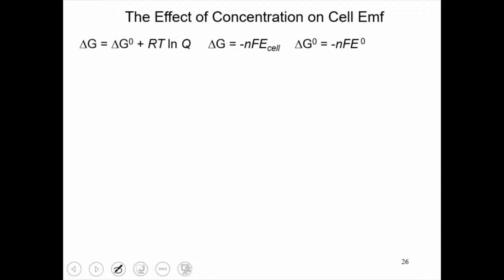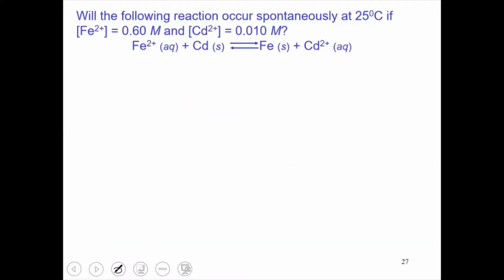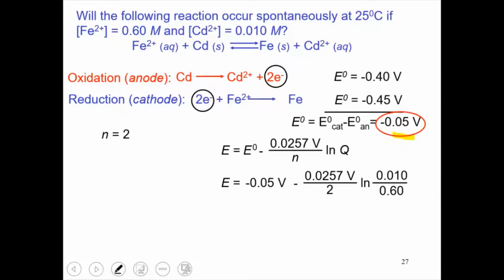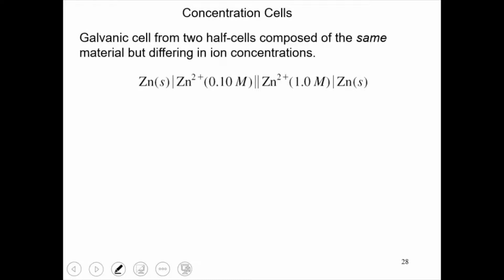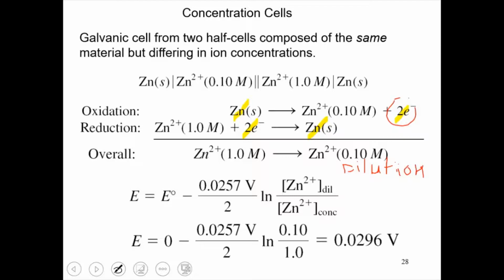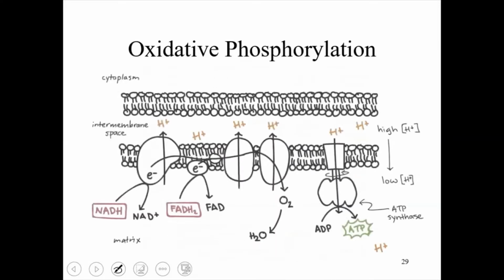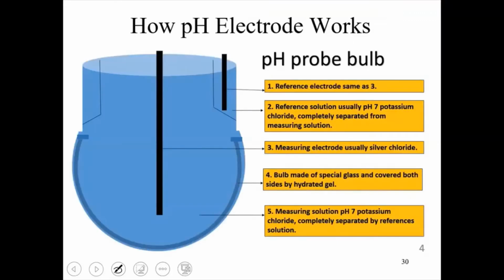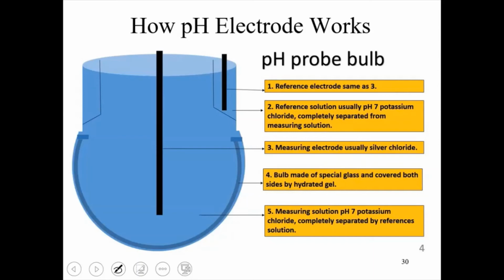CHEM 1B Concentration Cells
From 5/14/20. By changing the concentrations of the electrolytes in the electrochemical cell, we can change the spontaneity of the redox reaction. Here we discuss concentration cells and some examples of the use of concentration differences to create useful chemical potentials.